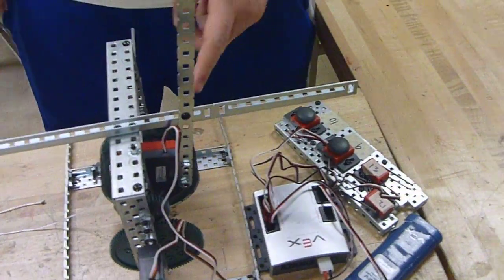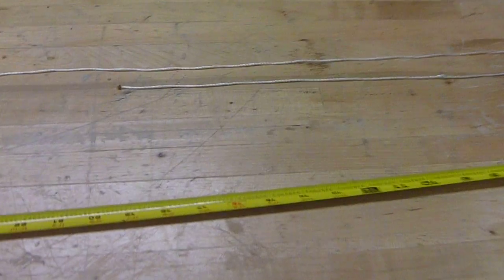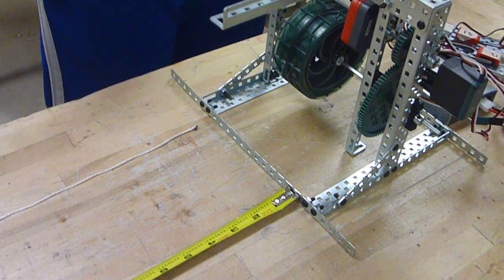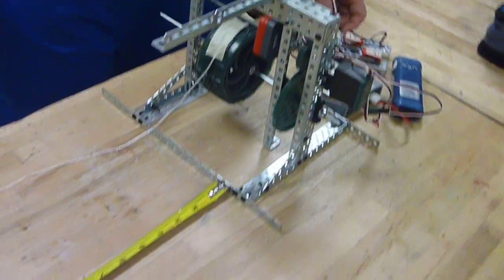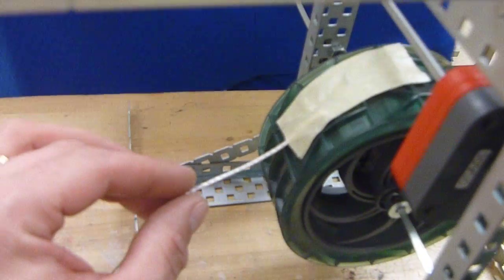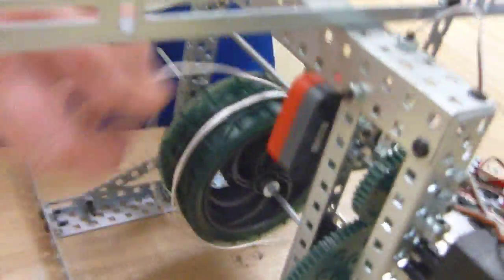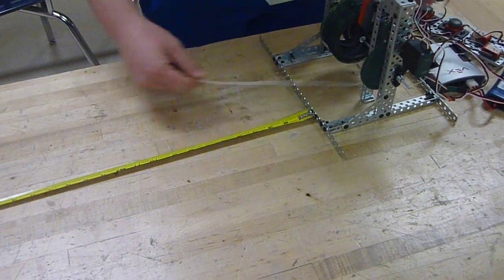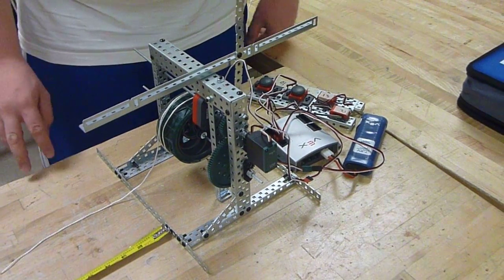Brett L, Zane M, Paul N -15/16 #2 - Control Systems